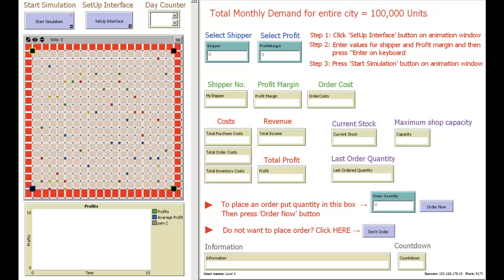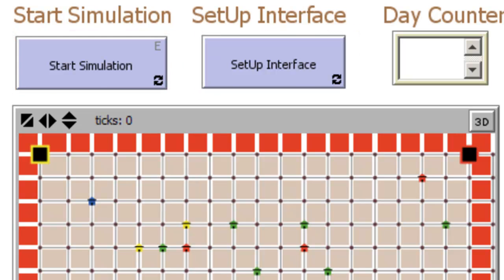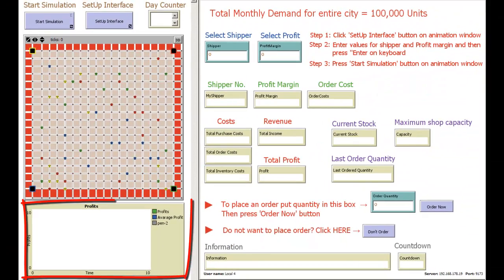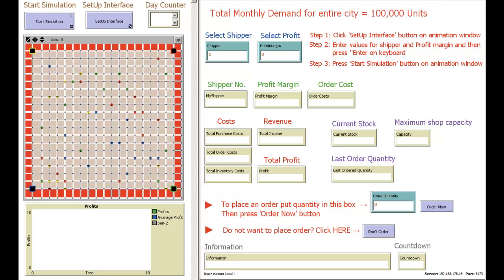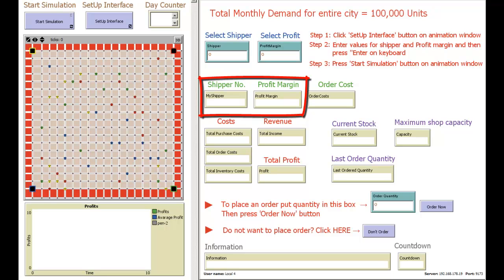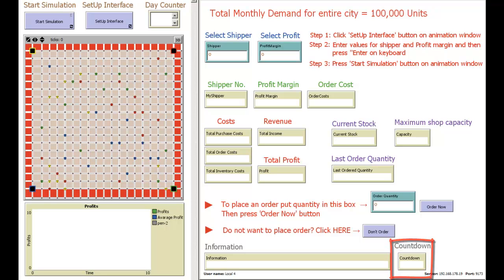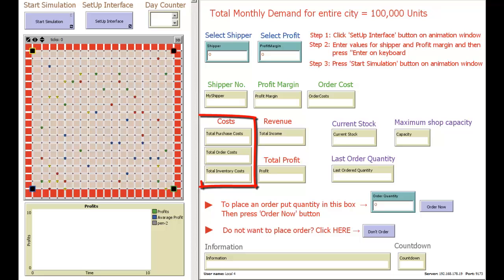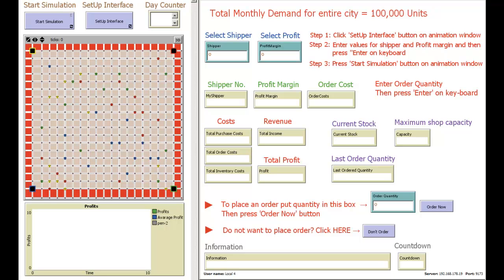City Logistics Game - Playing Instruction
This video is about city logistics game developed for the PhD research. It will give information about the game interface and how to play game.